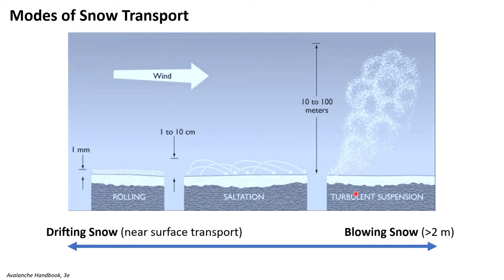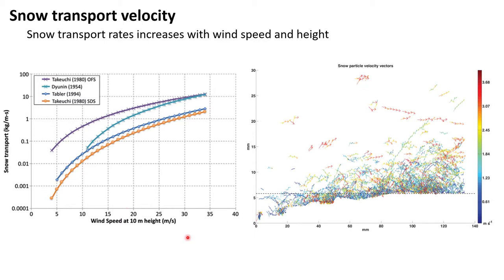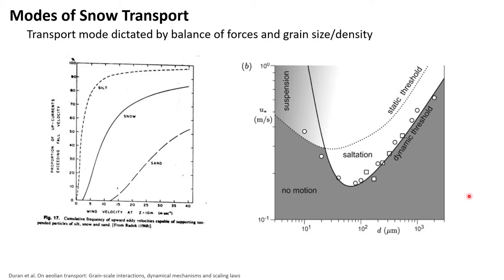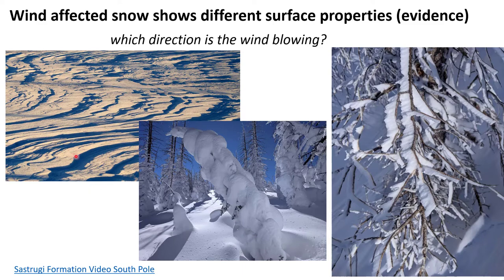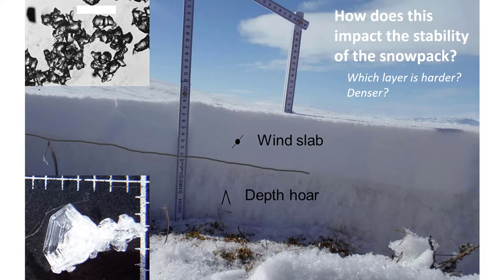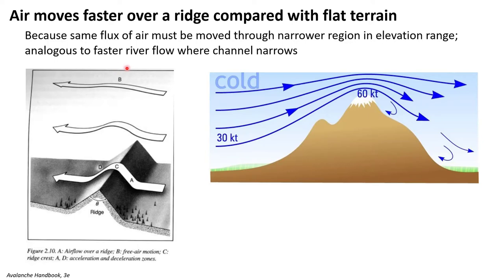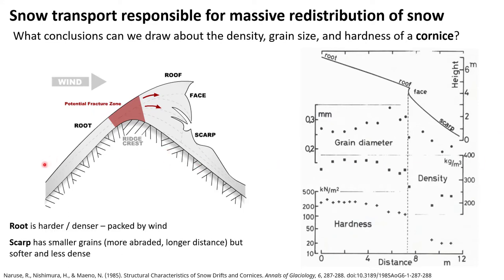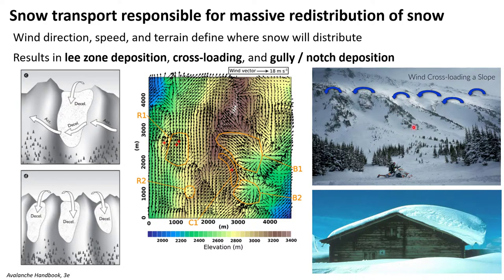Snow Science: Snow Transport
Brief intro to snow transport for CH104: Snow Science course at Colorado College.